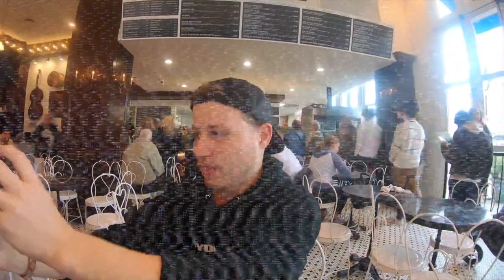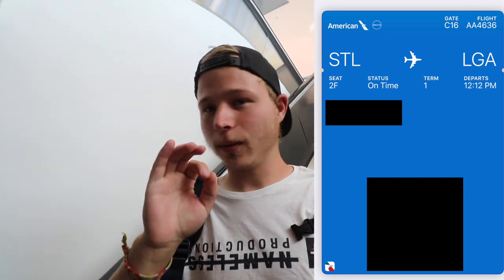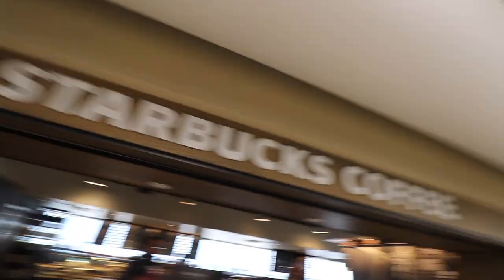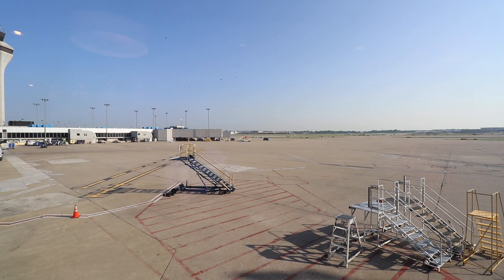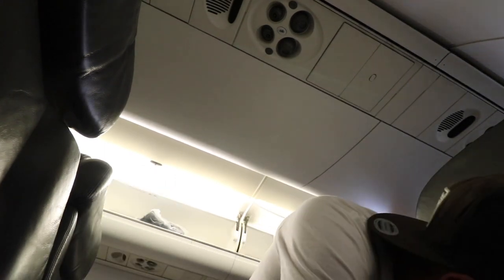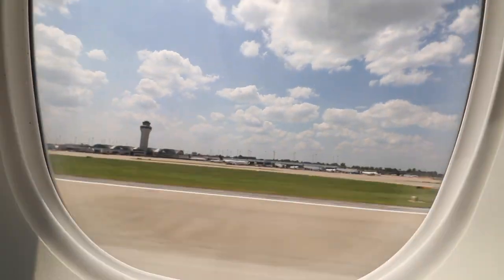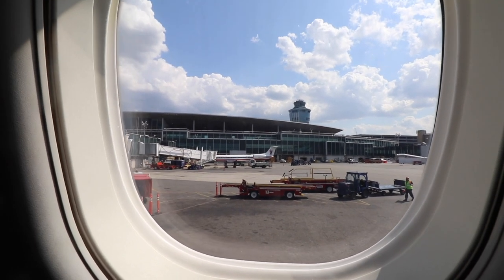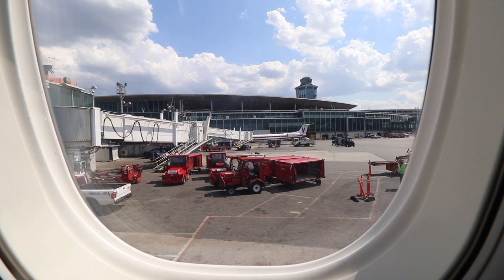GREAT JOB AMERICAN AIRLINES!!